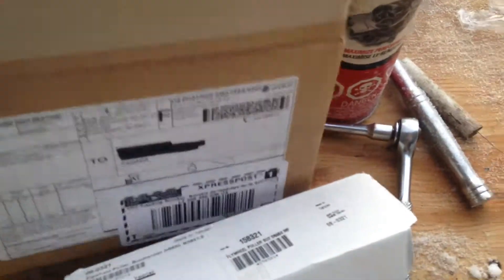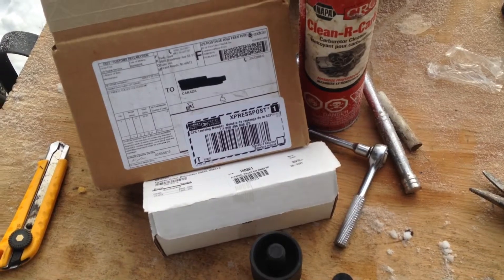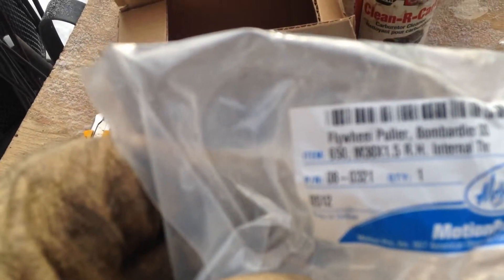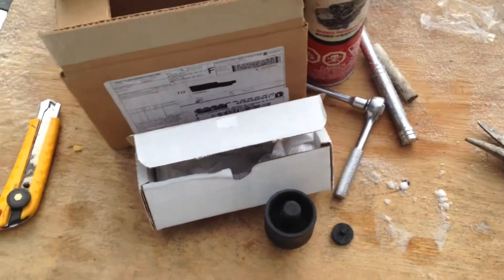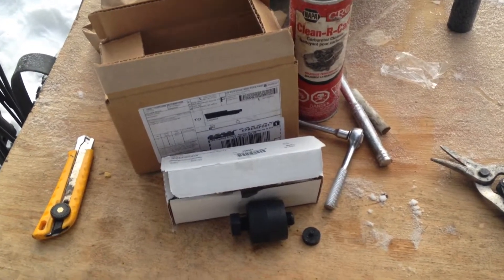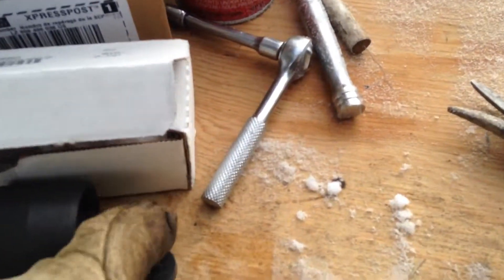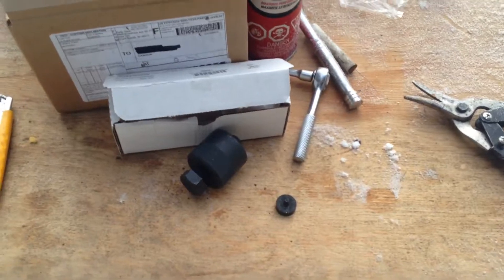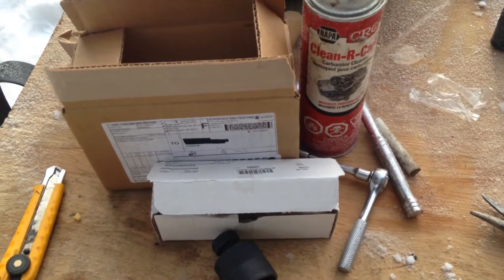Old Skidoo Rotax Single Cylinder 335 Flywheel puller M38 x 1.5 R.H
Heres a nice tool to have found it very cheapy cheapy on Feebay
but i looked other places wanted double or triple the price..
A must have if your playing around the old single cylinder sled engines..Shipping was SUPER FAST too Very happy
This puller will also work on the following
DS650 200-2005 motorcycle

heres a link to the one i bought,,,